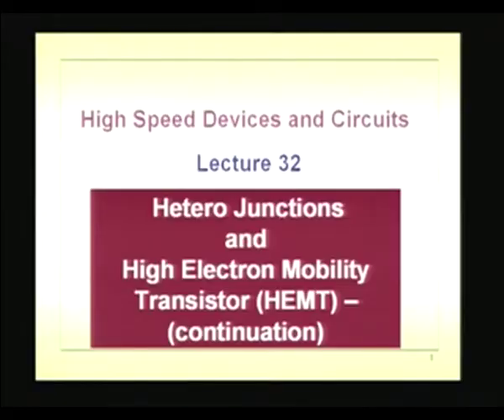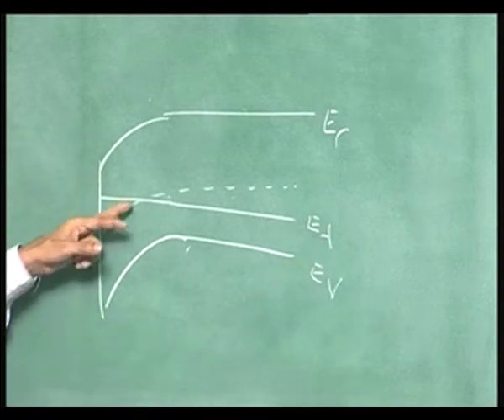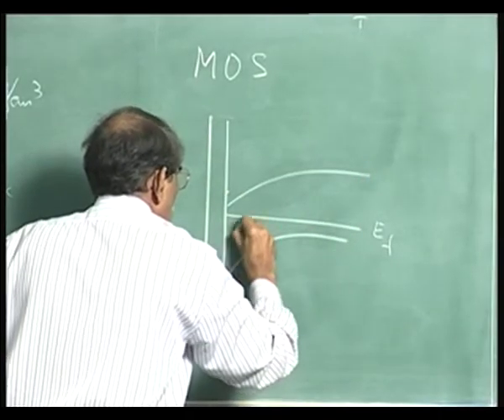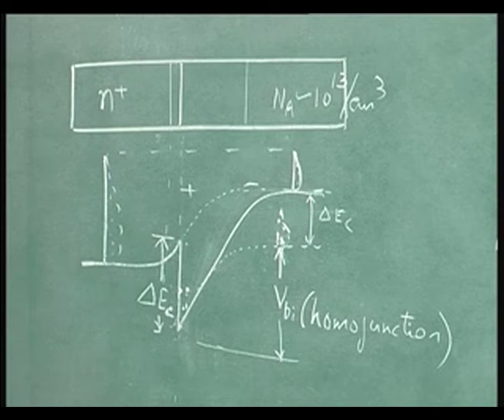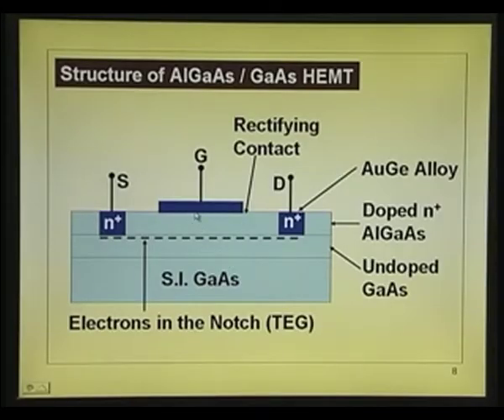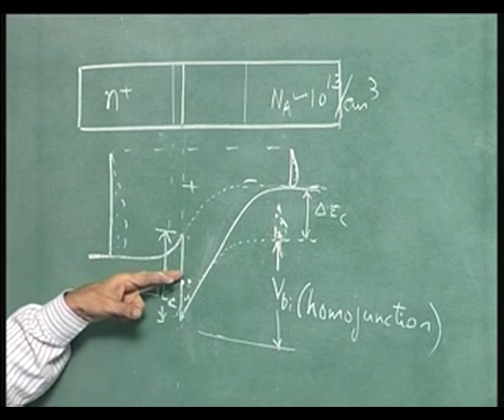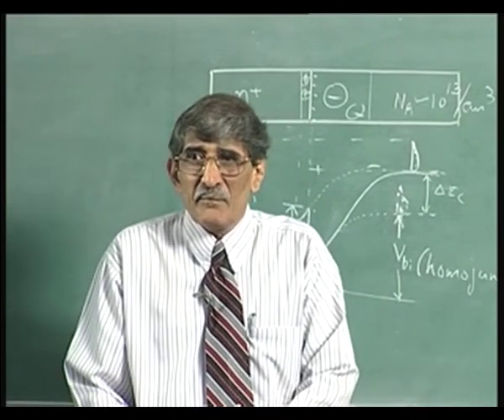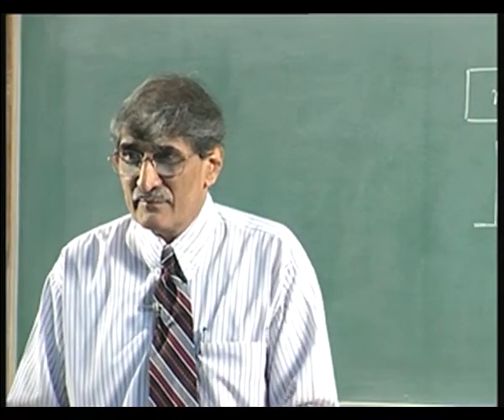Hetero Junctions&HEMT(Contd) Lecture-32